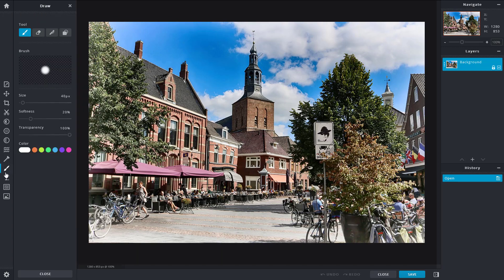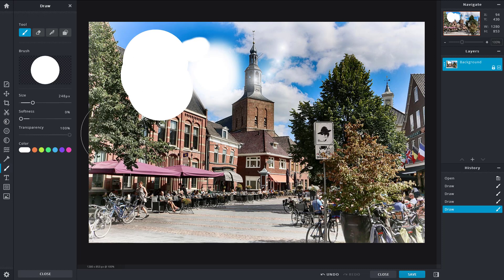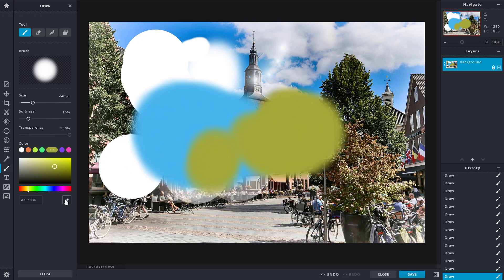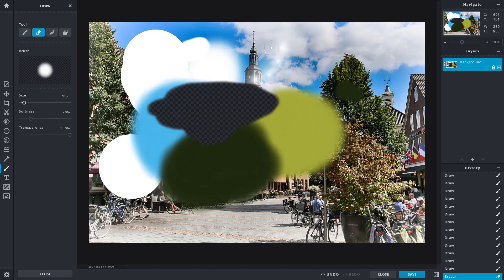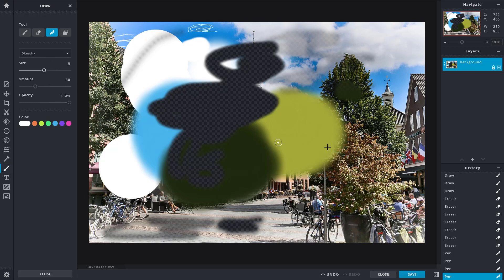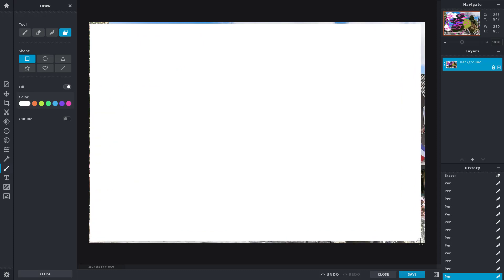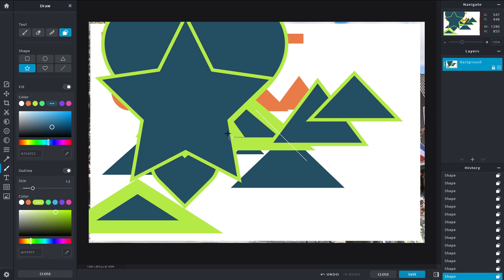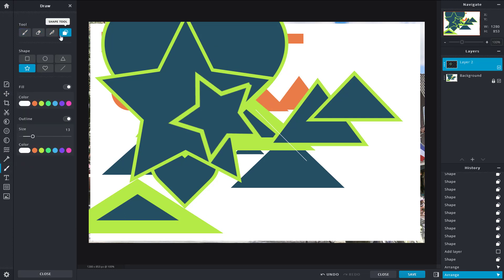Pixlr X Tutorial - Lesson 13 - Drawing Tool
In this tutorial, we will be discussing about Drawing Tool in Pixlr X

Learn the basics of using PIxlr X including how to use edit, manupilate and apply different effects on images.

This lesson has been made using Pixlr X on Firefox Browser but can be used with other supported browser of your choice as well.

If you like this video, here's our entire playlist of Pixlr X tutorials: